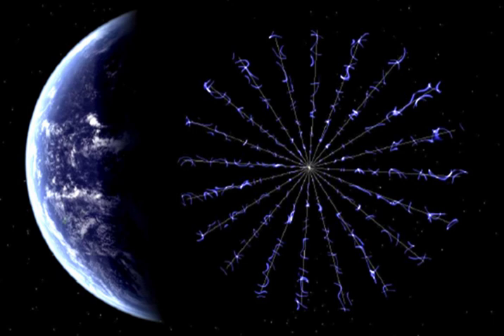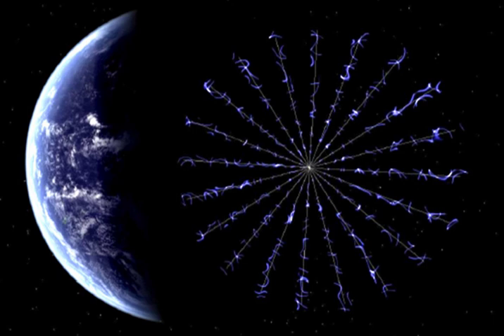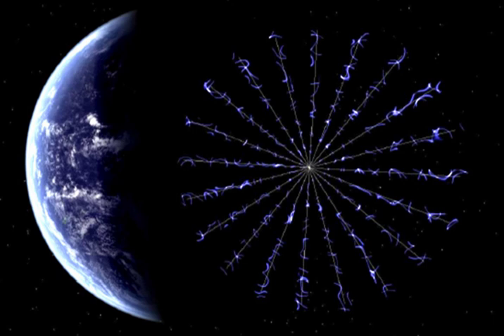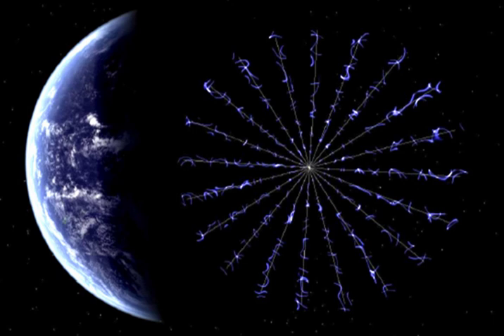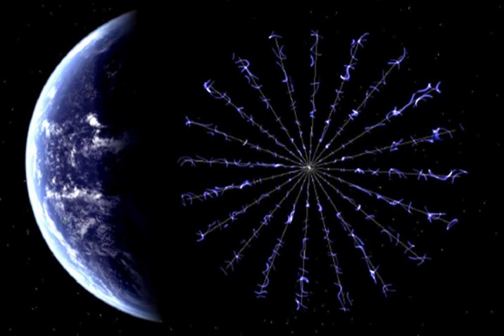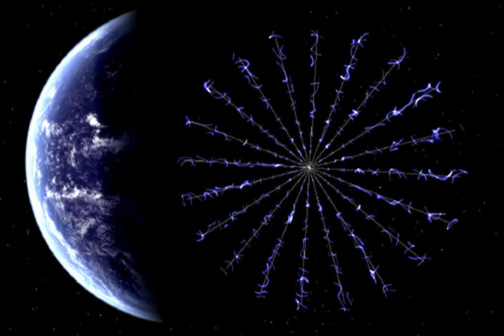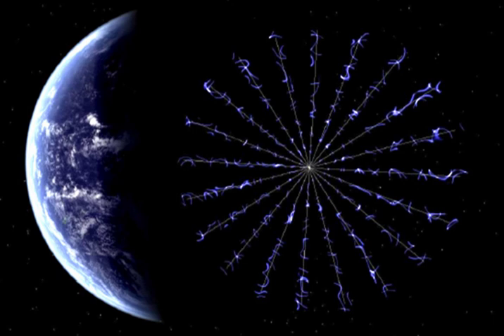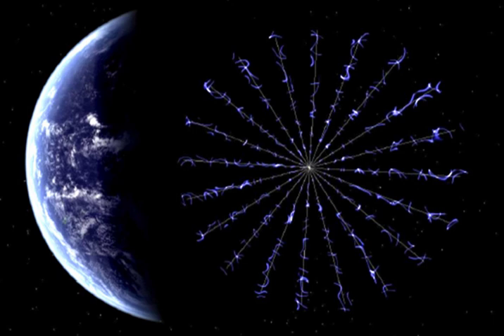Electric sail | Wikipedia audio article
00:00:31 1 Principles of operation and design
00:03:50 2 Development history
00:06:12 3 Intrinsic limitations
00:07:19 4 Applications
00:08:04 4.1 Fast missions to planet Uranus
00:09:37 5 See also

- Socrates

SUMMARY
An electric sail (also known as an electric solar wind sail or an E-sail) is a proposed form of spacecraft propulsion using the dynamic pressure of the solar wind as a source of thrust. It creates a "virtual" sail by using small wires to form an electric field that deflects solar wind protons and extracts their momentum. The idea was first conceptualised by Pekka Janhunen in 2006 at the Finnish Meteorological Institute.